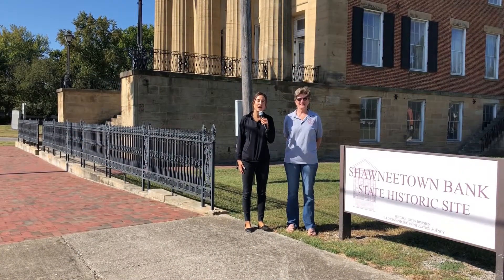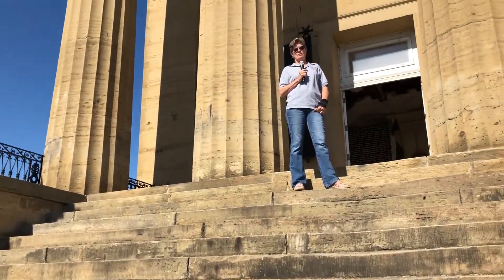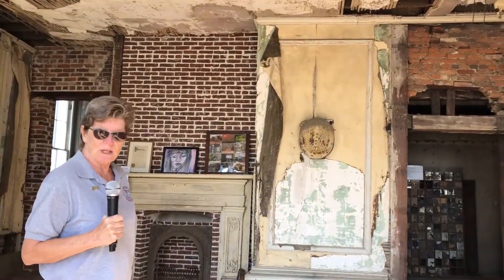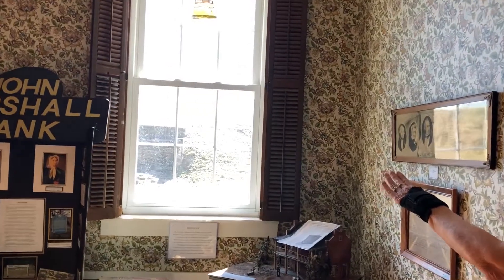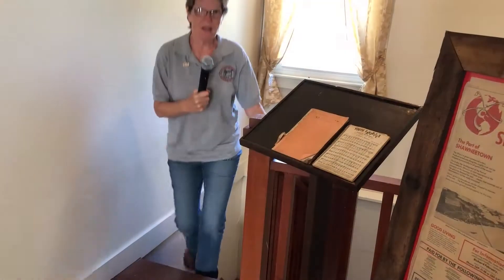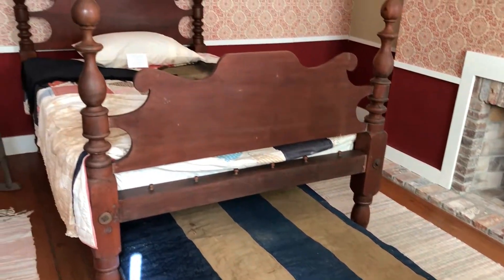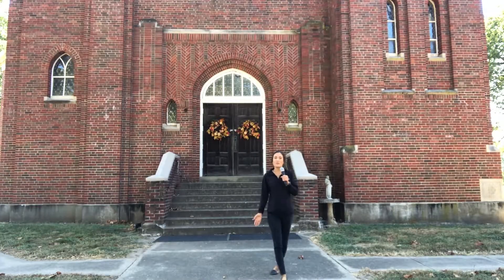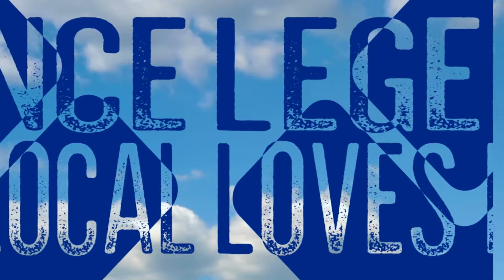Feature Friday - Historic Old Shawneetown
This week's Feature Friday takes us to Historic Old Shawneetown and the Historian for the Gallatin County Historical Society takes us on a tour of the First State Bank in Old Shawneetown which is now a state historic site. In addition to the Shawneetown Bank Historic Site, they restored the John Marshall Bank Home, rich in history. Ms. Short welcomes you to their opening event this Sunday, October 6 from 1-4pm.

Equal Housing Lender | Member FDIC